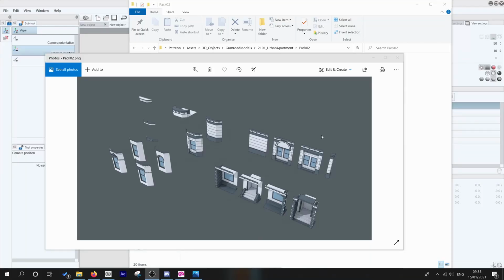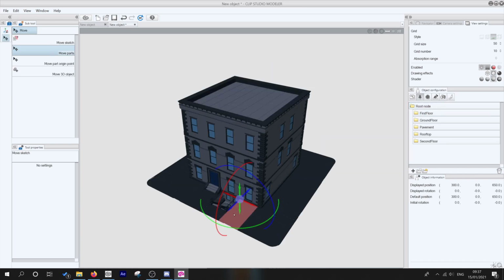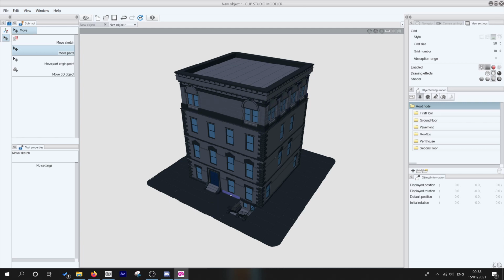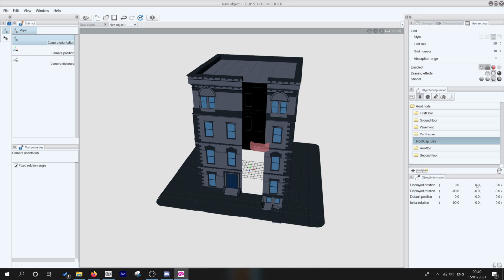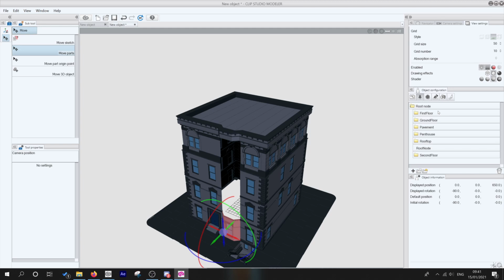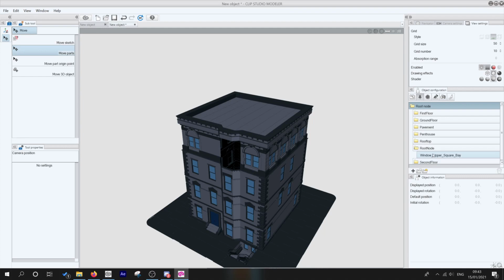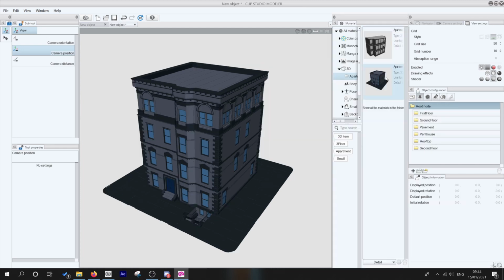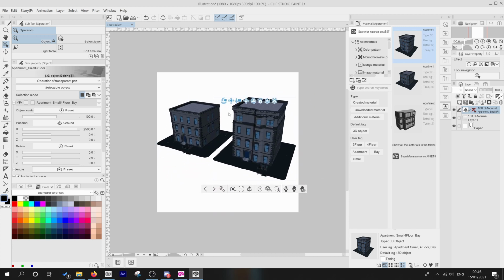Urban Apartment Kitbash Pack 02 - Clip Studio Modeler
In this video, we'll modify the apartment block with supplemental assets and create a second registered material ready for use in Clip Studio Paint.

Download Pack 02 - separately or as part of a bundle